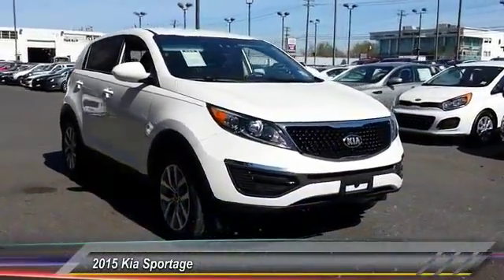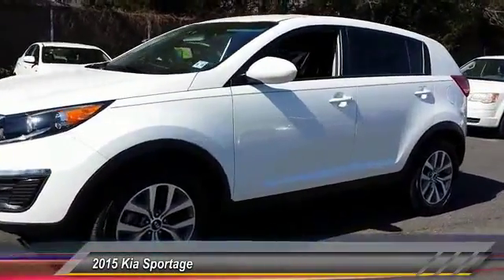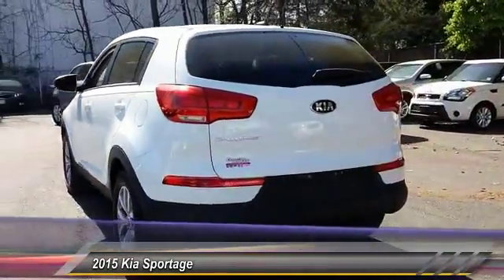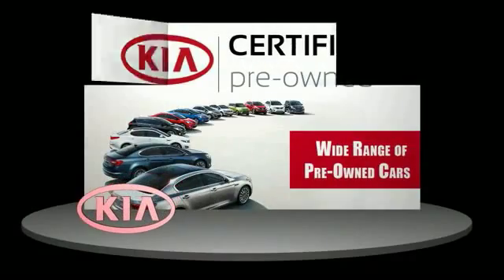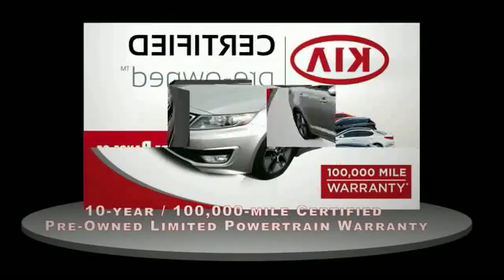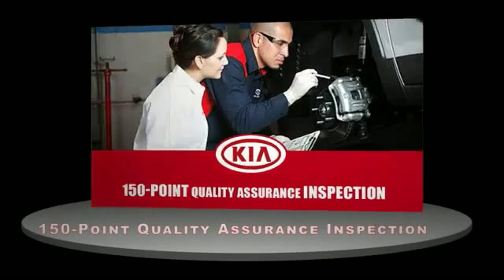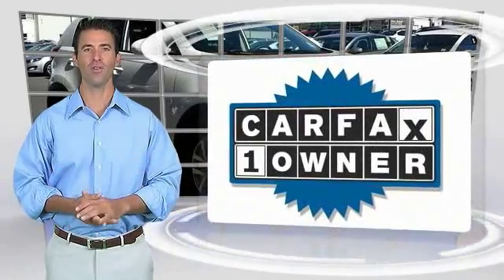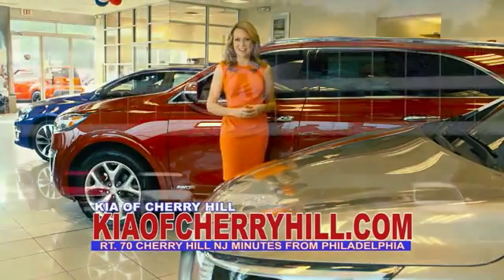2015 Kia Sportage Cherry Hill NJ 85974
2015 Kia Sportage LX

AVAIABLE ONLY AT CHERRY HILL KIA!!!...MUST GO TO THE KIA DEALERSHIP!!!